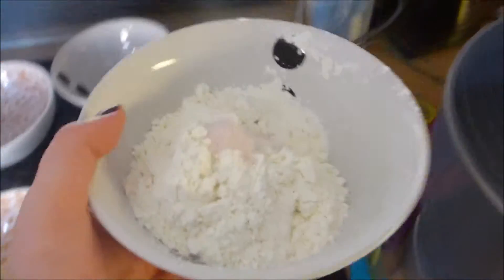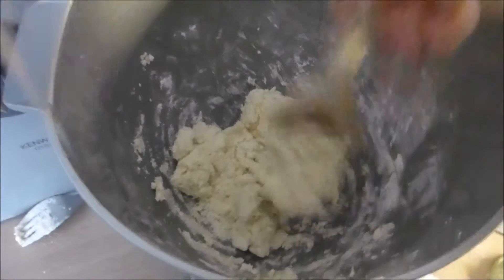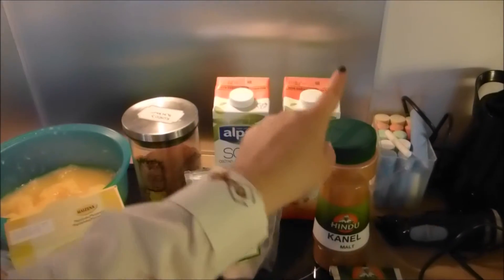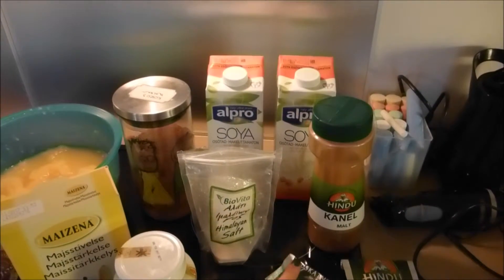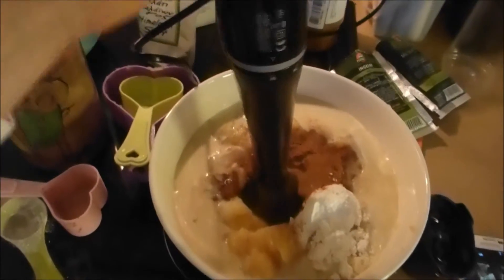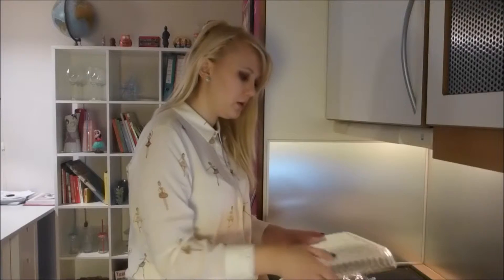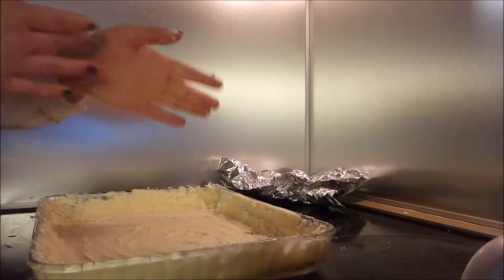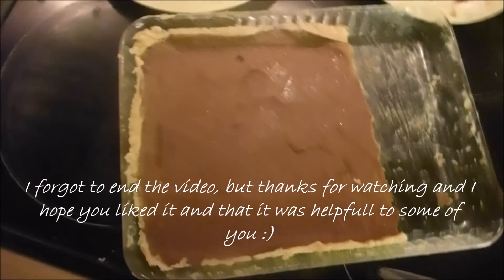PUMPKIN PIE FOR EVERYONE! | glutenfree, dairyfree, vegan, SUGARFREE and LOW FODMAP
So.. I tried to make a pumpkin pie.. It didn't og to well, but it turned out DELICIOUS! :D

As always its glutenfree, dairyfree, sugarfree and LOW FODMAP :)

Let me know if you try this and what you think of it :)